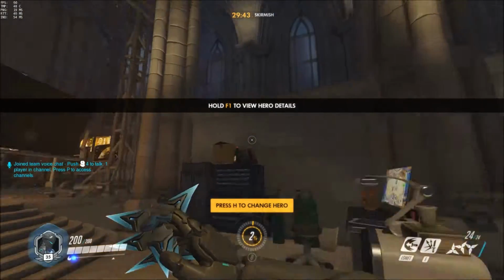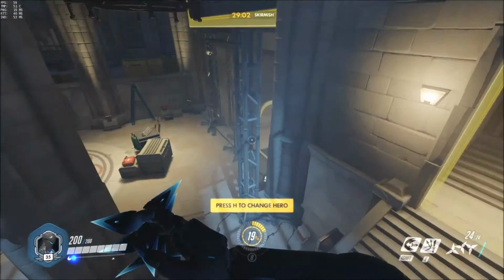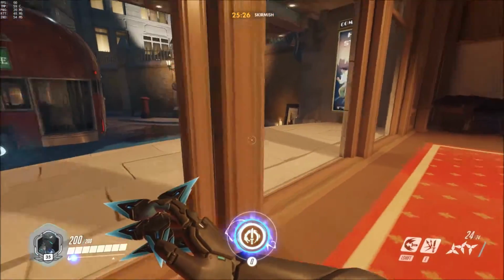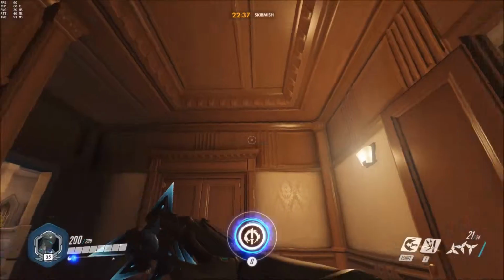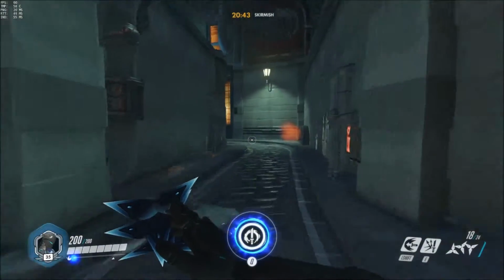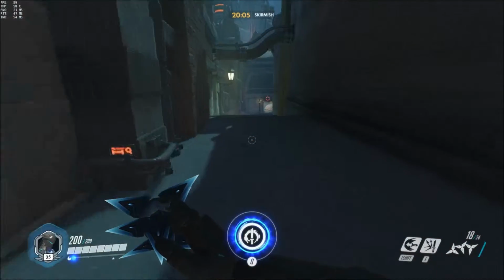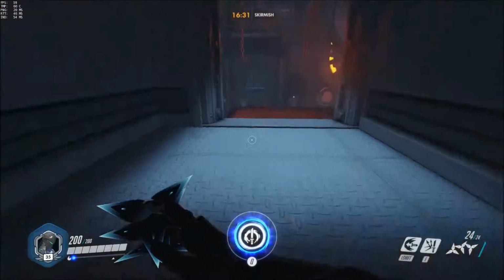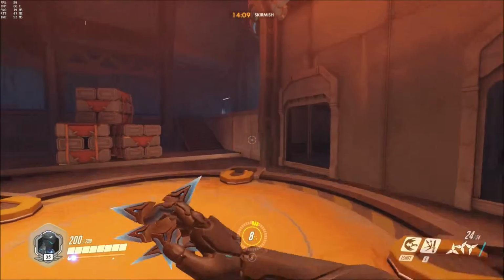[Overwatch] A Tour Around King's Row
Hey all, today we take a little look around King's Row, another great map in Overwatch!